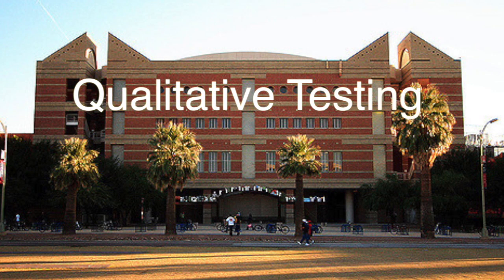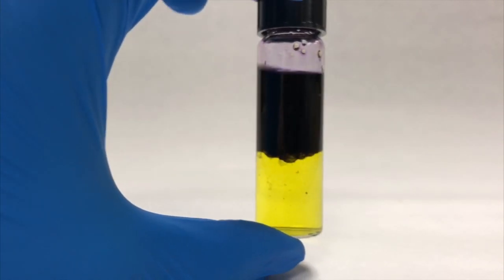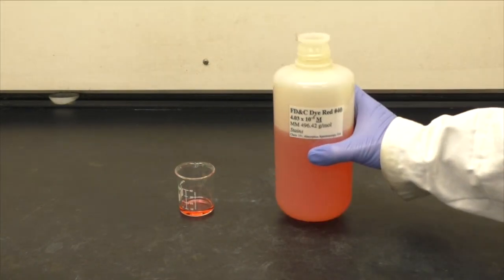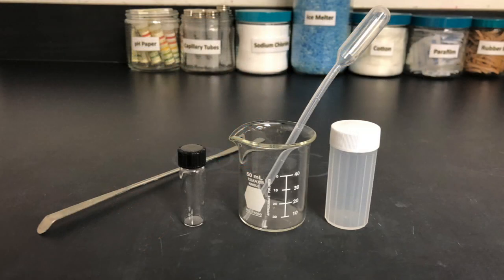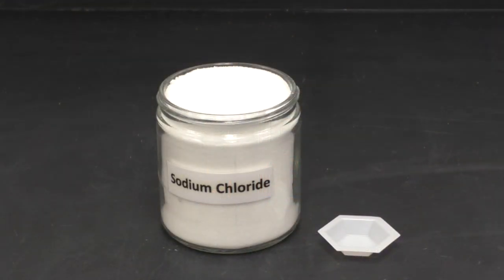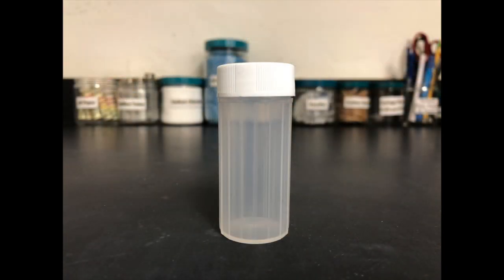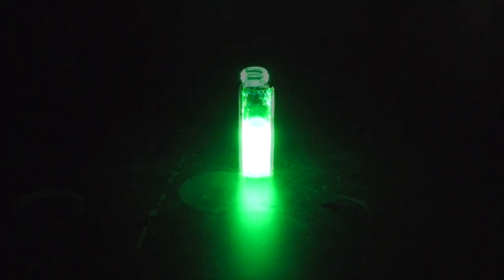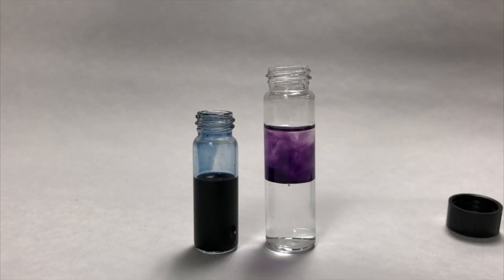Qualitative Testing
This video describes how to perform a qualitative test in a chemistry lab, as well as how to limit the amount of resources used in an experiment.